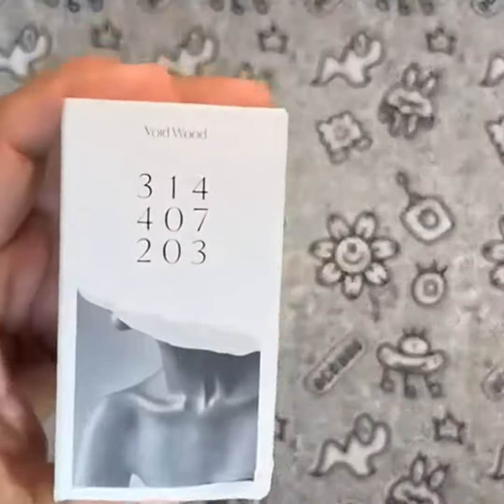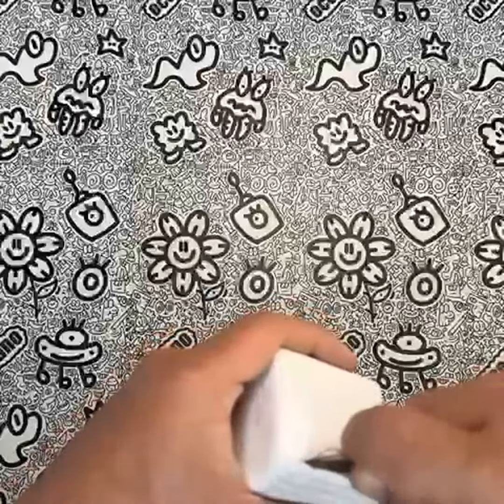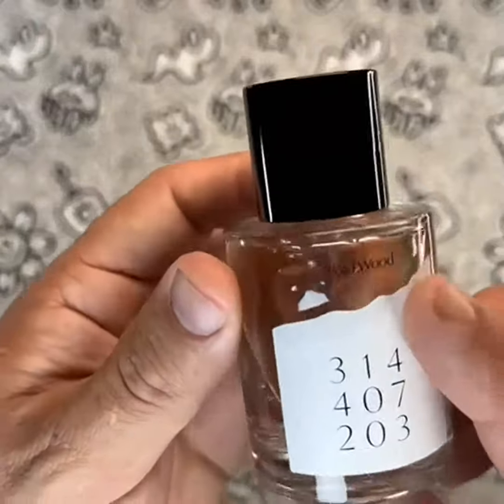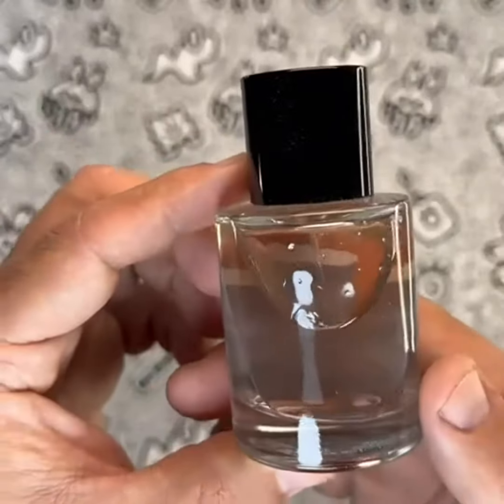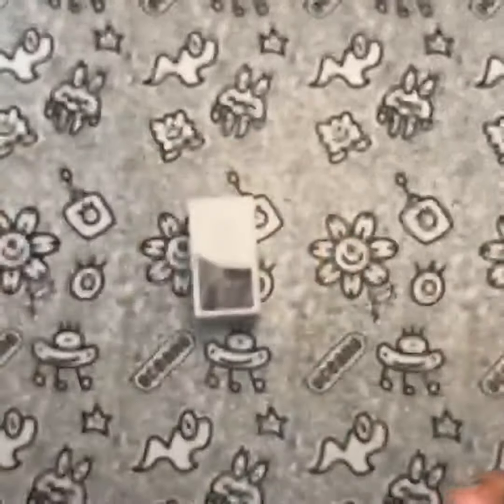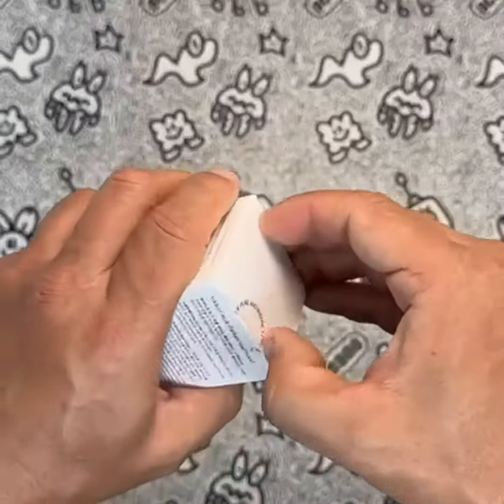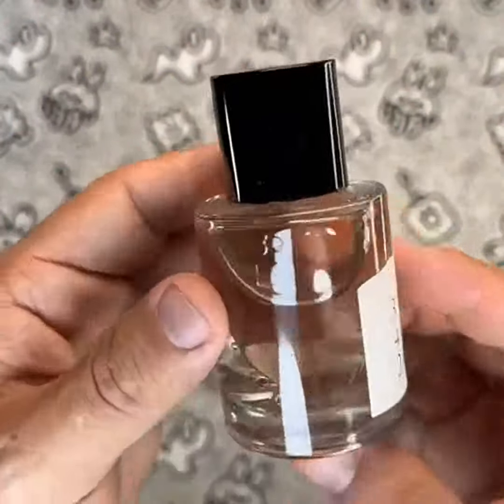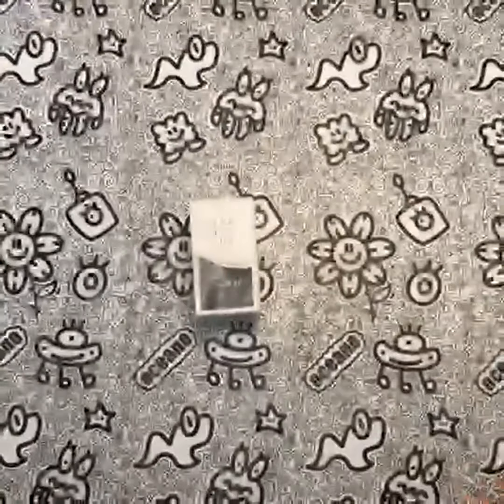A'ddict Eau de Parfum Review, The blend of scents is truly one of a kind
✅ Current Price & More Info (US)